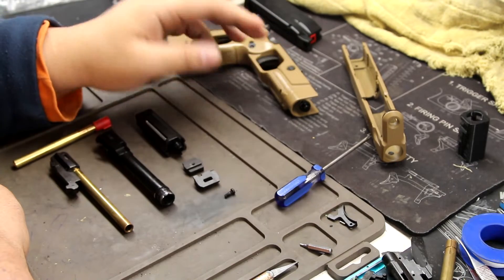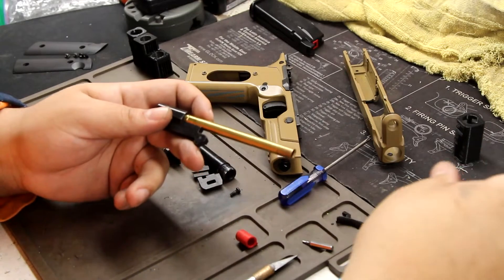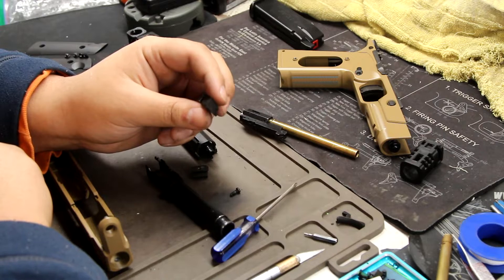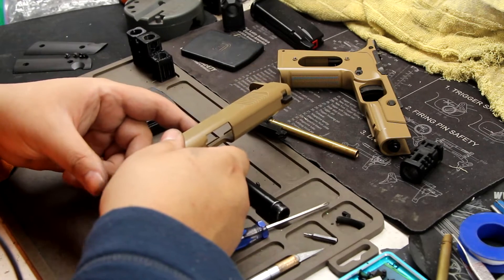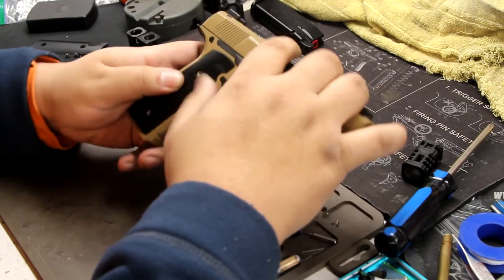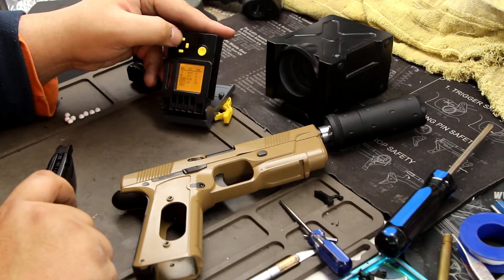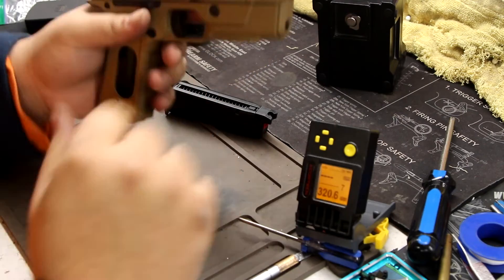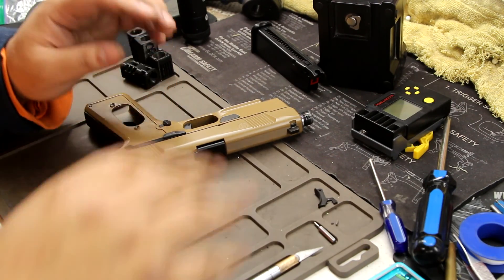Patreon Guns: Upgrades? - EMG HUDSON (3/?)